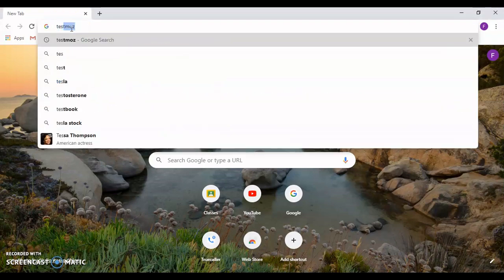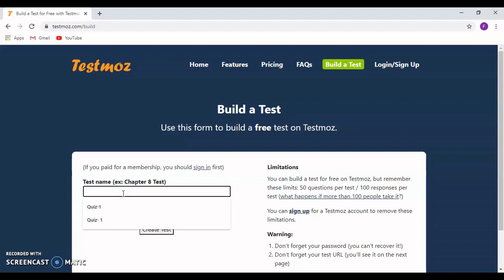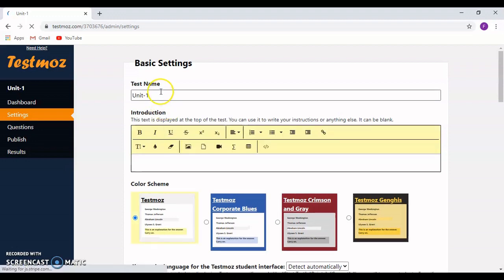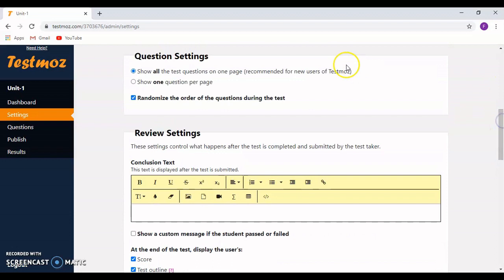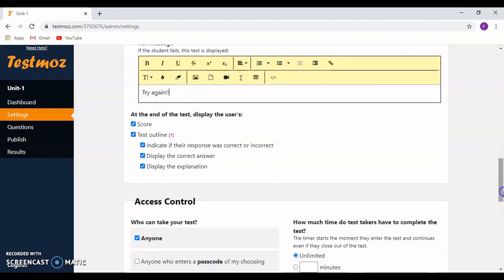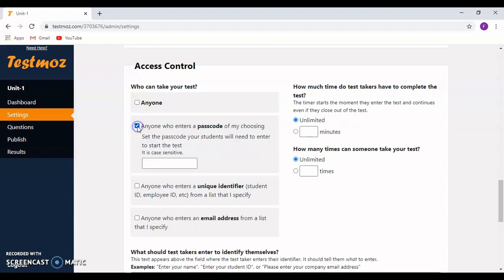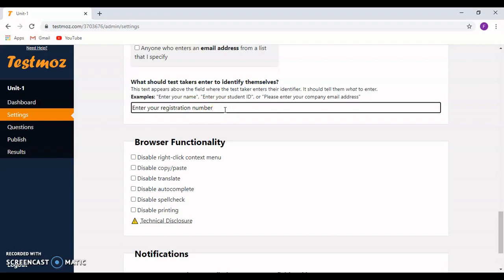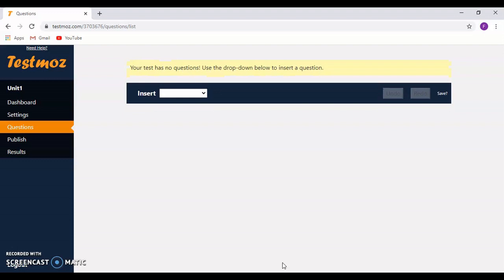TESTMOZ -1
In this video, an online web tool -Testmoz for creating a quiz is explored.

Asst Prof/ECE